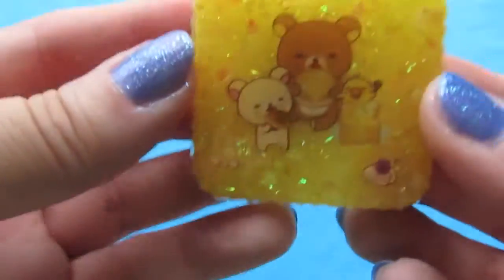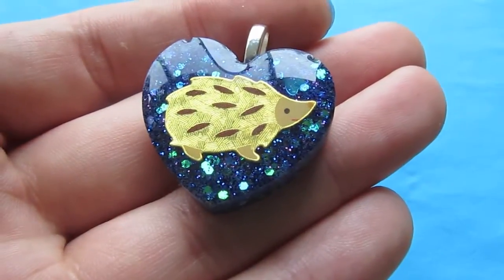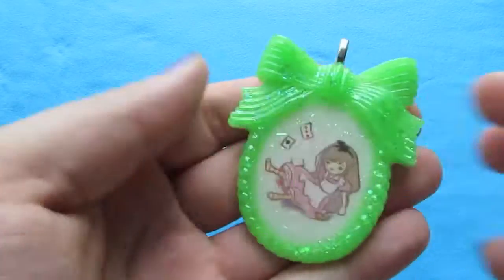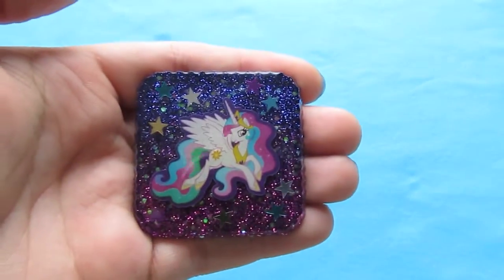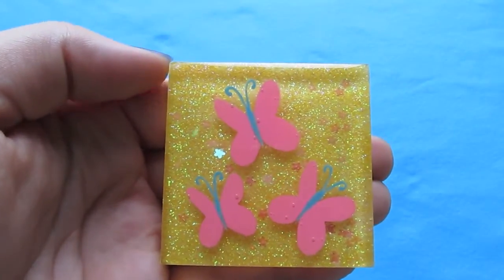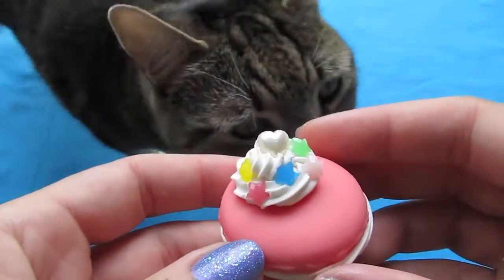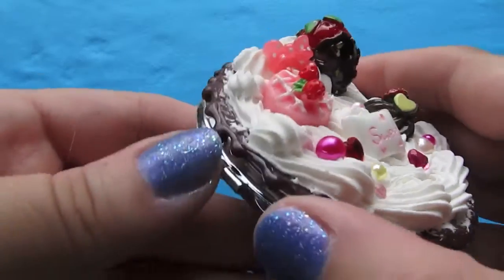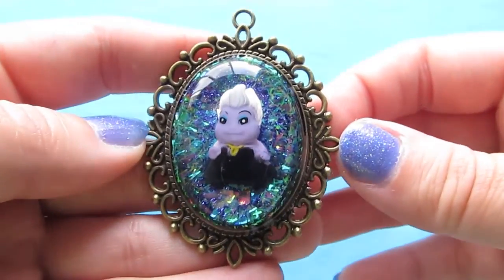Resin and Deco Update 7-18-14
Just a few new resin and deco pieces. Many of them will be for sale soon.